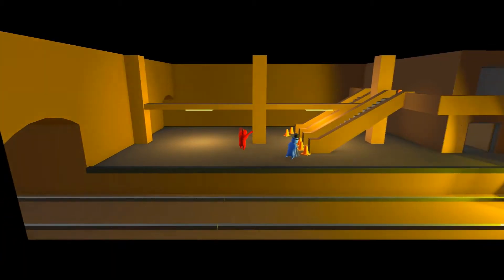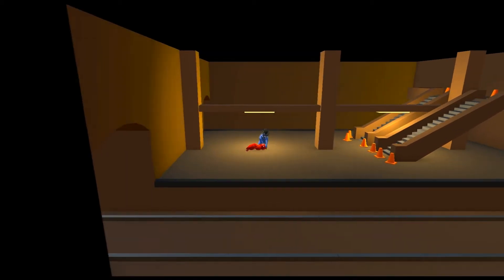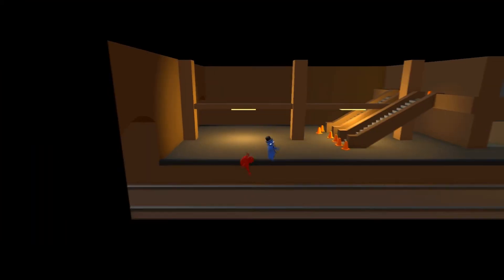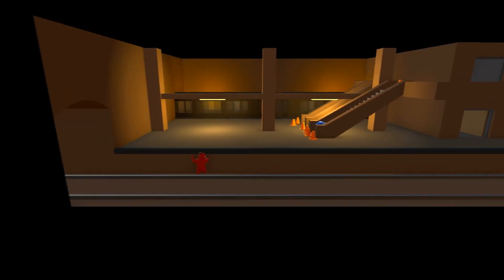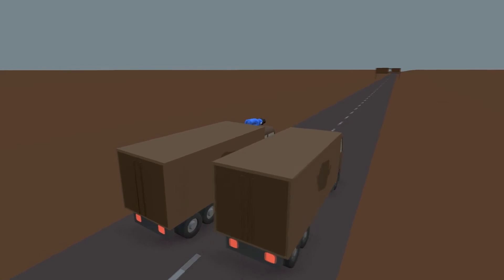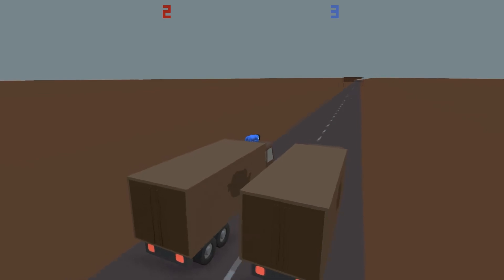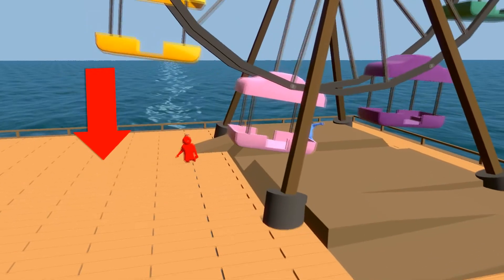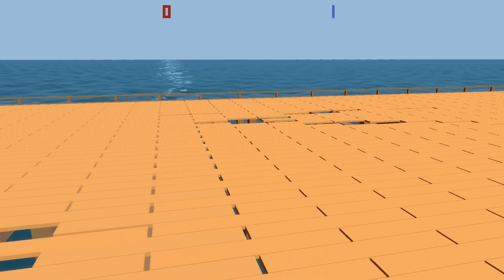Rugged Cop (Who doesn't play by the rules) - Gang Beasts